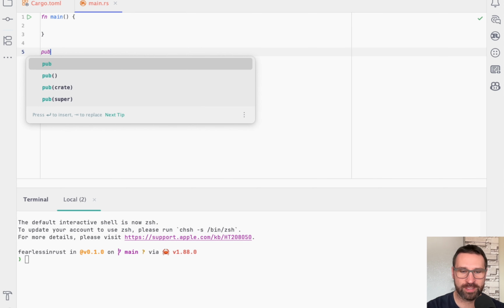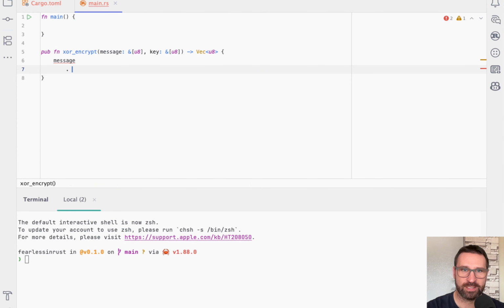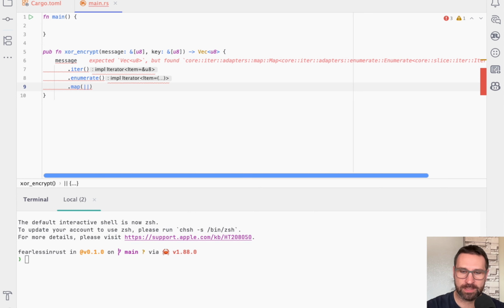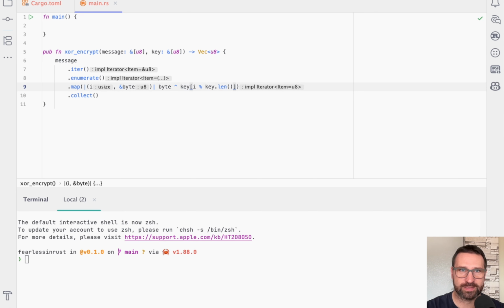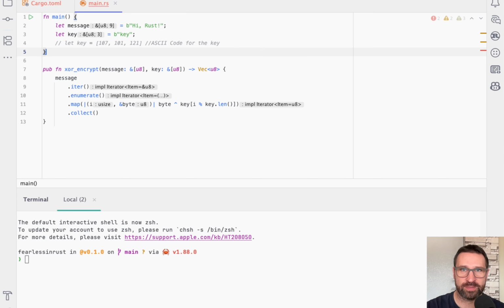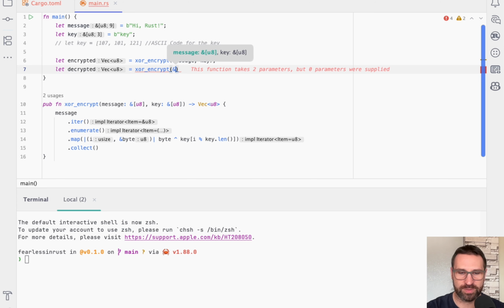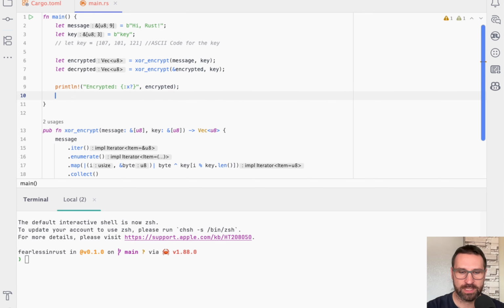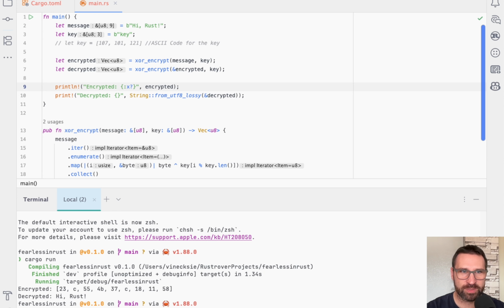XOR Cipher in Rust — Step-by-Step Cryptography Tutorial 🔐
Understand and implement the XOR cipher in Rust — from theory to code. A perfect first step into cryptography with safe, modern Rust.

0:00:00 Intro
0:00:24 XOR function
0:03:23 Main function
0:04:29 Encryption
0:05:00 Decryption
0:05:27 Print the results
0:07:11 Conclusion